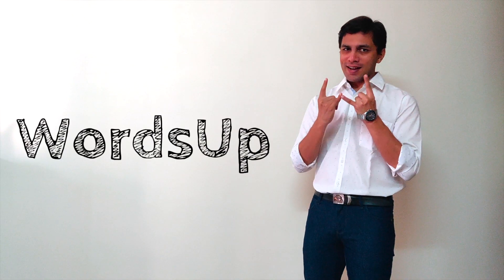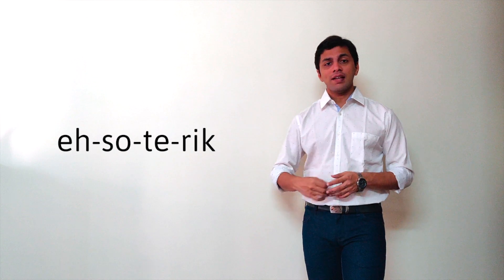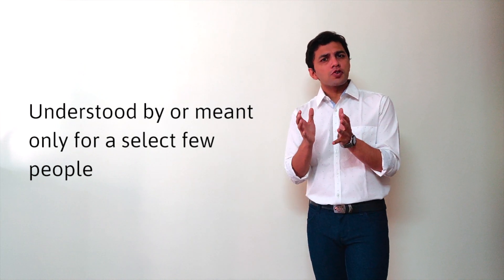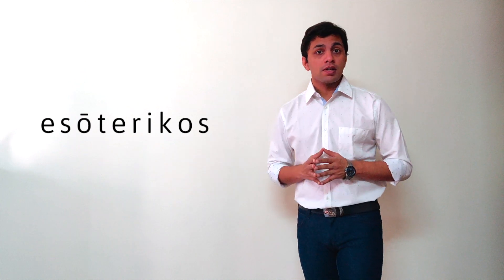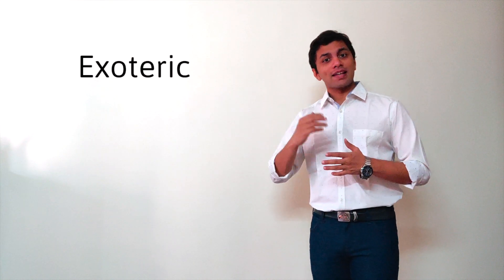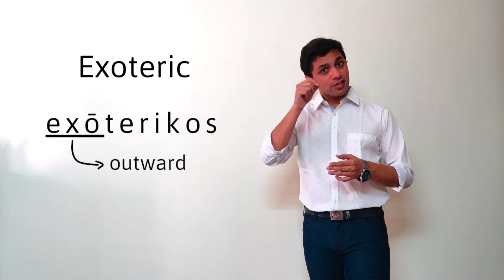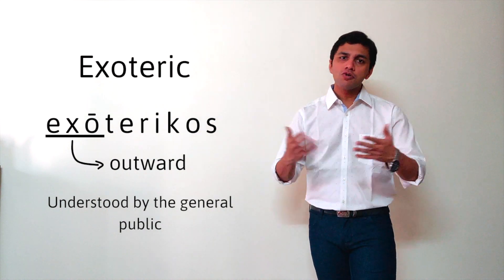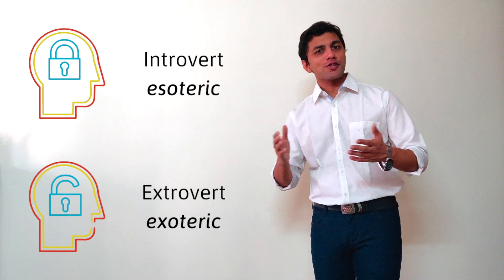ESOTERIC | How to Pronounce | Meaning | Mnemonic Device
WordsUp Word Number 10

esoteric (adjective)
🗣 /eh-so-te-rik/
📖 understood by or meant only for a select few people
💭 esoteric is derived from the Greek word esōterikos. 'esō' means within, and therefore denotes that something that is meant to be kept inside a particular group